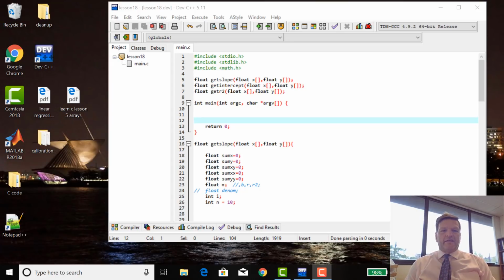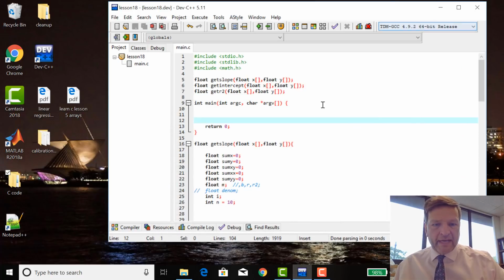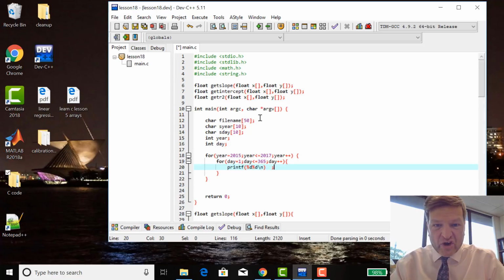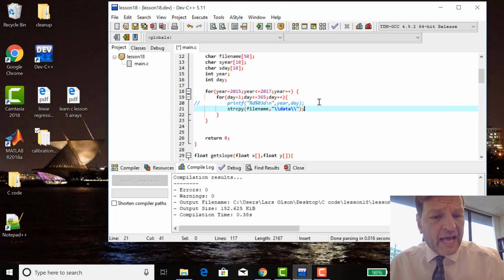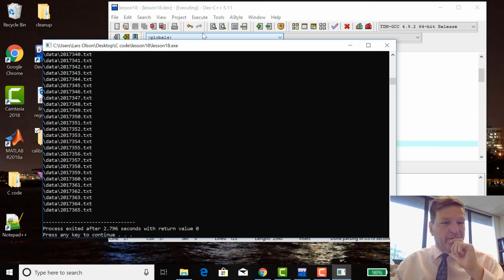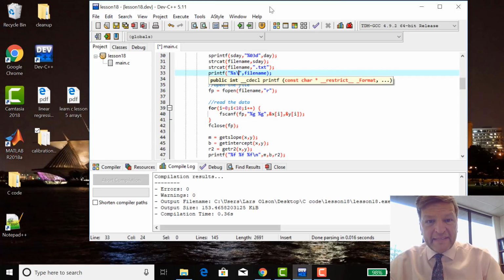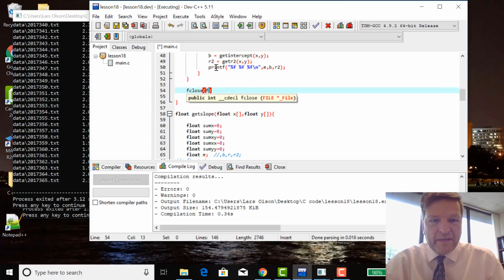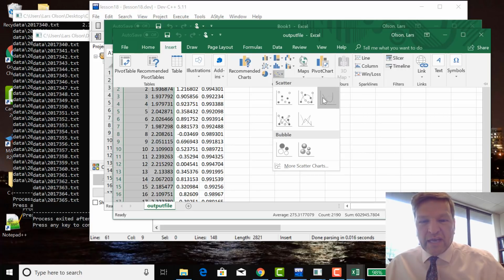LEARN C lesson 18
Linear regression on over 1000 files.